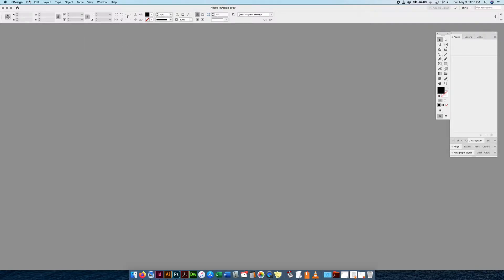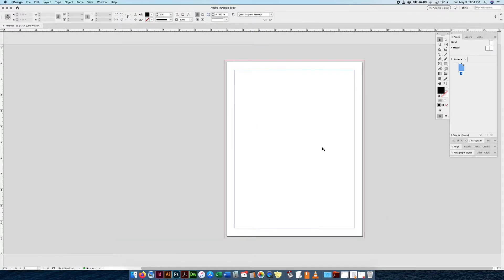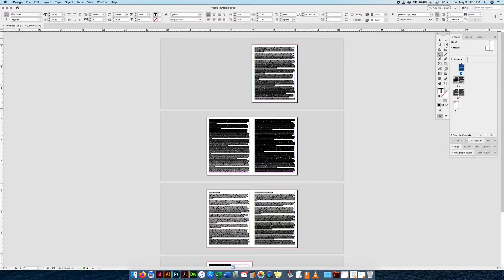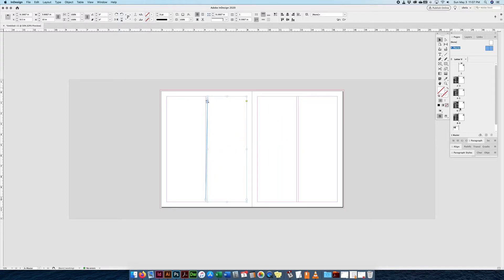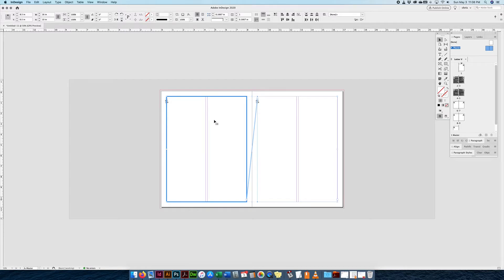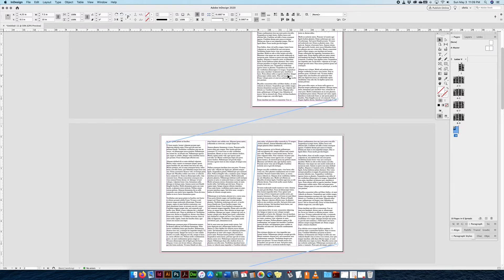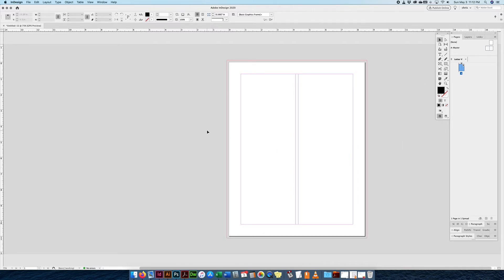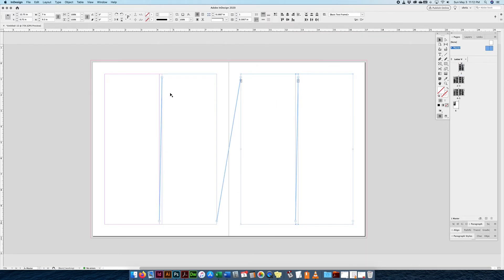Adobe InDesign – Primary Text Frames Tutorial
This video shows how to use Primary Text Frames in a few different ways.